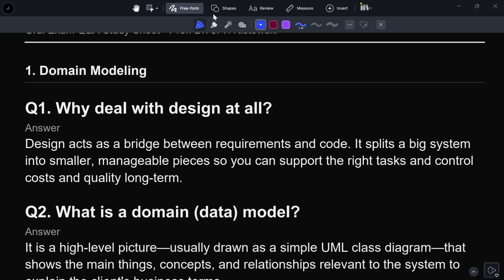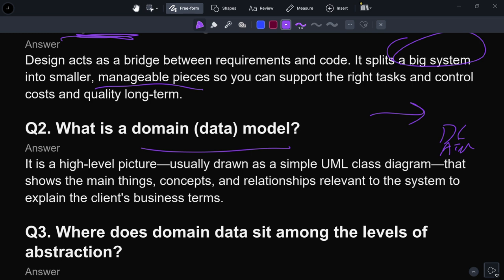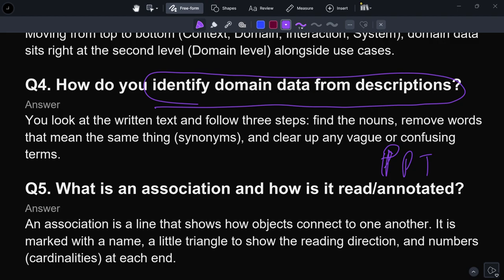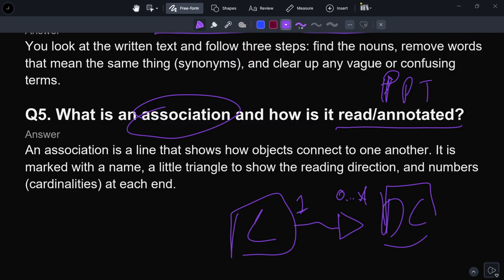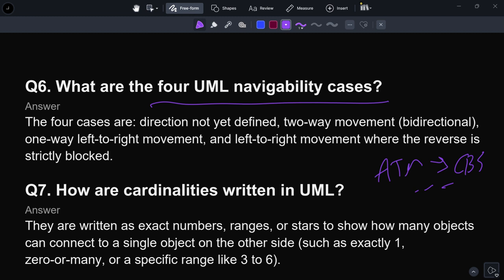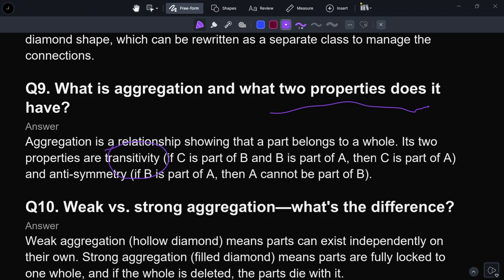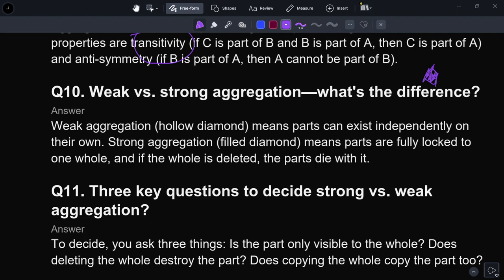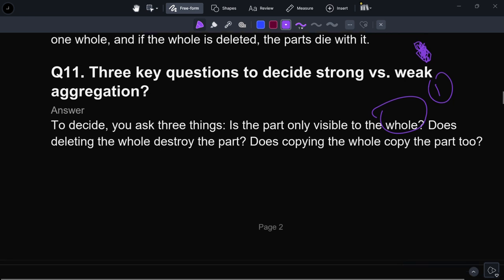lecture 4 part 1 swe